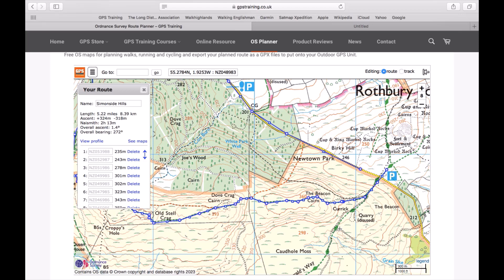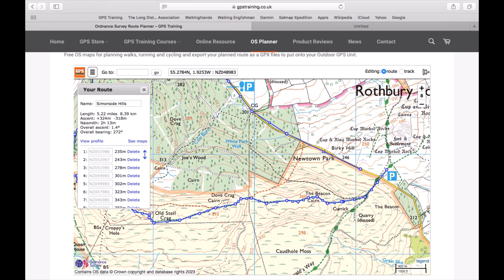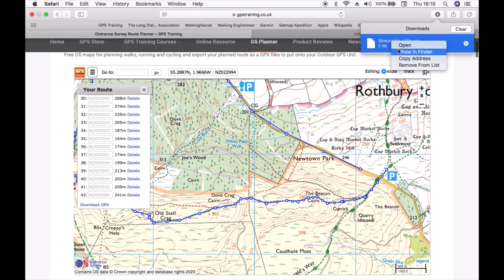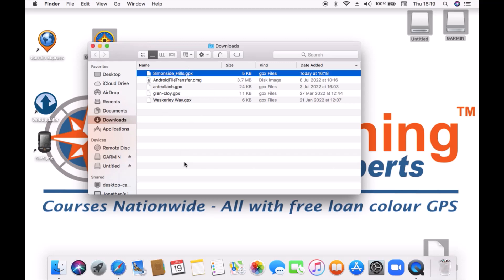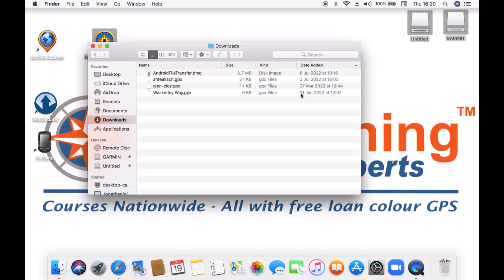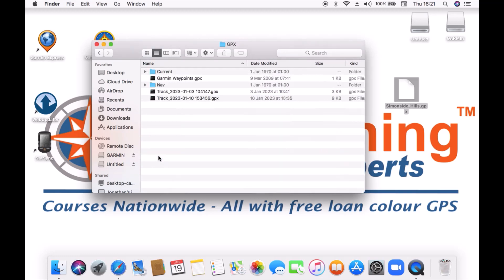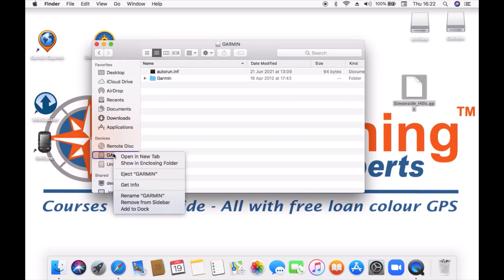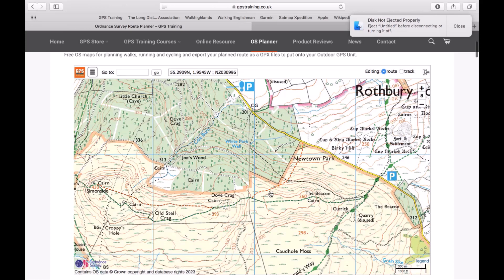Free OS route planner - Video 4.1 - Transferring Route to Garmin GPS Unit using a Mac computer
A new addition to our series of videos enabling you to get to grips with the GPS Training free Ordnance Survey route planning software for both outdoor GPS units and multi activity GPS watches.

In this video we take you through transferring pre planned routes onto a Garmin GPS using a Mac computer.

The free Ordnance Survey Route planning software can be found